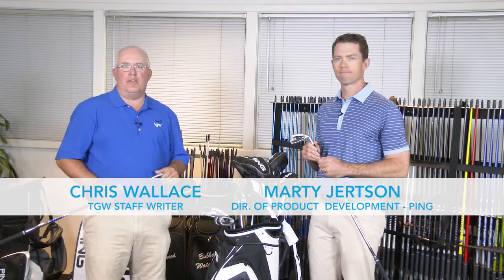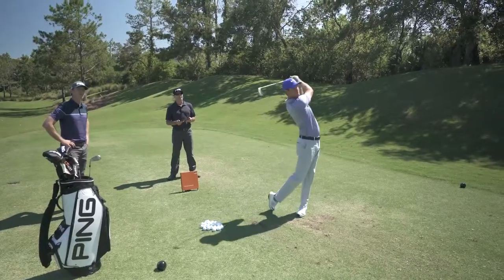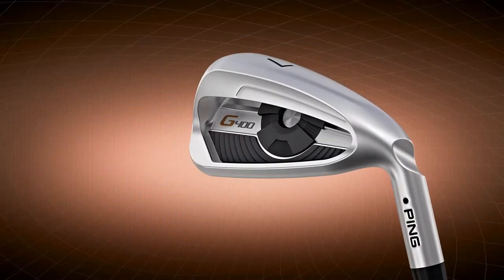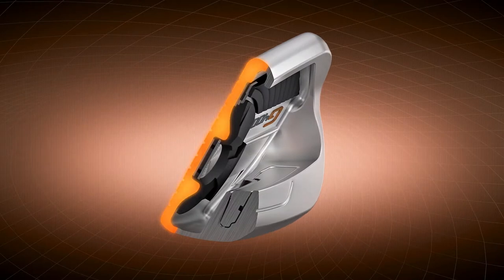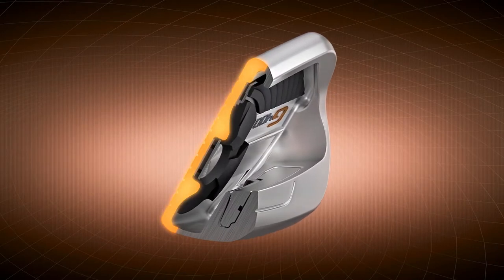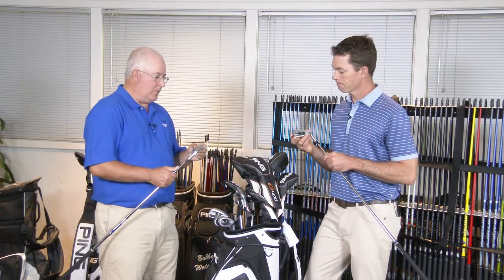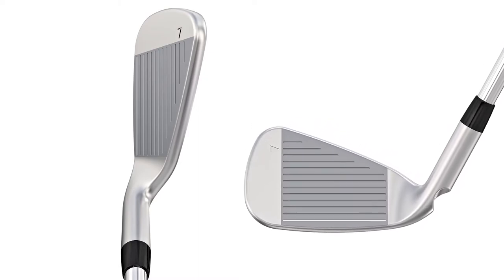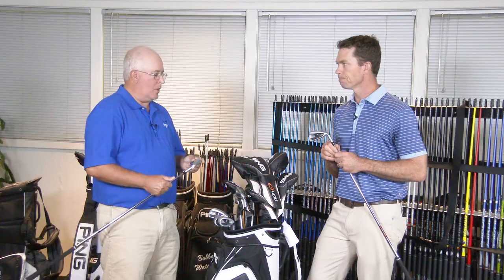PING G400 Irons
Through the years G-series irons from PING have garnered a reputation for giving golfers incredible playability and impressive forgiveness and that’s something that will not be changing with the new G400 irons. In fact the new G400 irons are arguably the most player friendly G-series irons that PING has ever created which is lofty praise. Most notably these are irons that offer incredible distance and launch conditions while still delivering the spin rates that players need to stop the ball on the green. Combining to make that distance possible are PING’s COR-Eye Technology and a new Toprail Undercut Cavity which work in unison to help the clubface flex more at impact for increased ball speed and higher launch. Additionally thanks to the use of Hyper 17-4 Stainless Steel the G400’s clubface is 40 percent thinner when compared to the G iron which also contributes to ball speed increases. Also of note a concealed Custom Tuning Port has been implemented into the design to increase perimeter weighting for enhanced forgiveness while a full cavity badge produces improved acoustics and feel at impact. And finally the G400’s Hydropearl chrome finish in addition to offering elegant aesthetics provides 40 percent less friction to deliver more consistent results in wet conditions or from difficult lies in the rough. The stock shaft options for the G400 irons are the AWT 2.0 steel or the lightweight Alta CB graphite. PING however is offering several popular aftermarket shafts at no upcharge to fit the needs of players who need a different shaft profile.